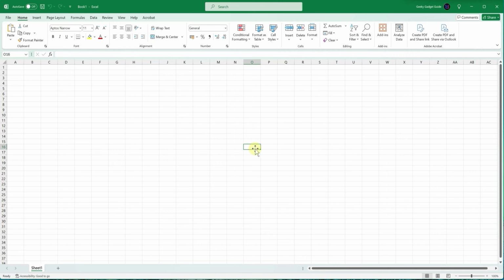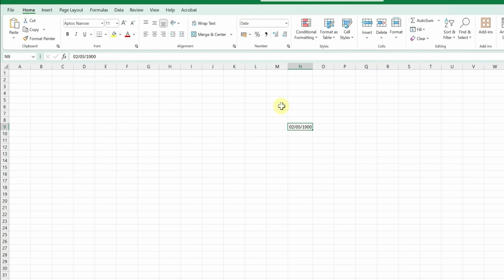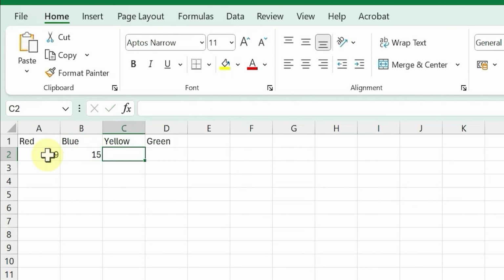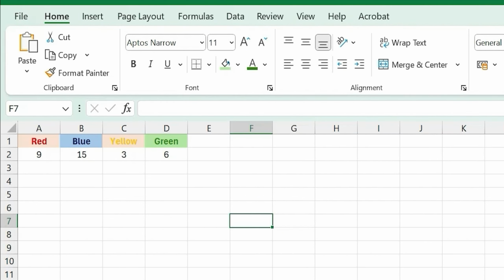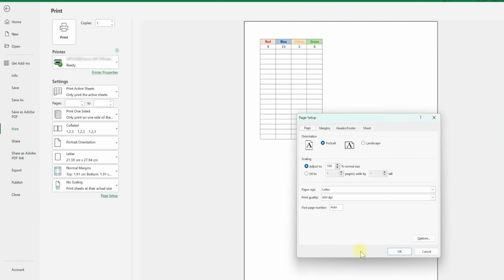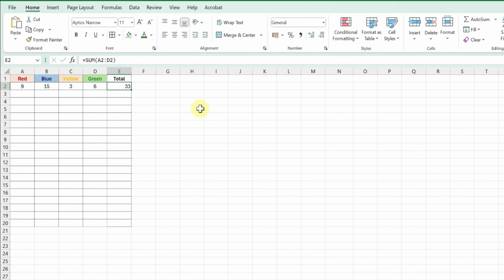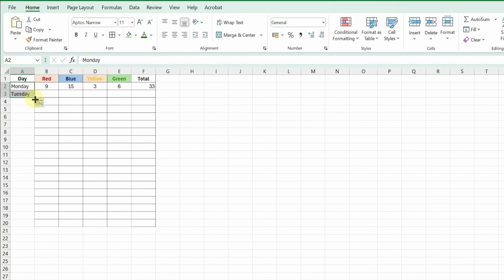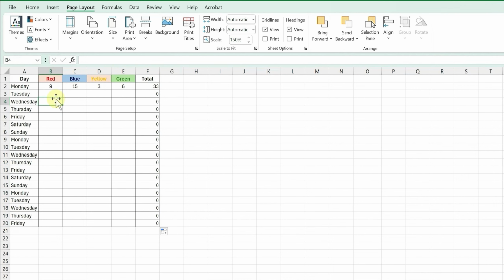Windows 11 Tutorials for Beginners: Introduction to Microsoft Excel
This Geeky Gadget Guide is a super easy to follow step by step guide on using Microsoft Excel. In this tutorial we cover the following:

- Column, Row and Cell Basics
- Selecting Rows and Columns
- Using the Auto-Fill tool
- Formatting Cells
- Entering Data
- Manipulating and Formatting Data
- Adding and Removing Columns and Rows
- Creating a Simple Table
- Using a Simple Auto-Sum Function
- Printing Basics (such as selecting a print area, page set up, margins and more)